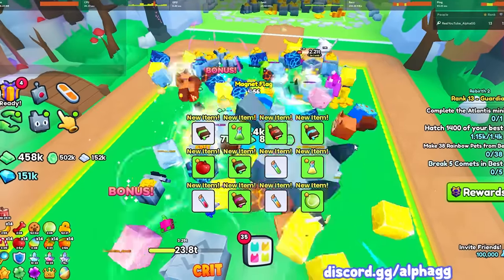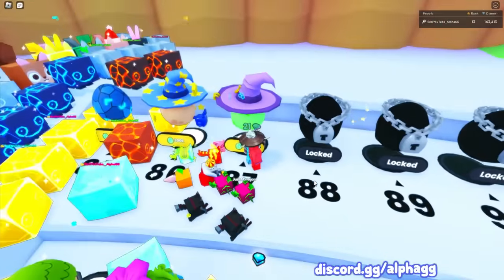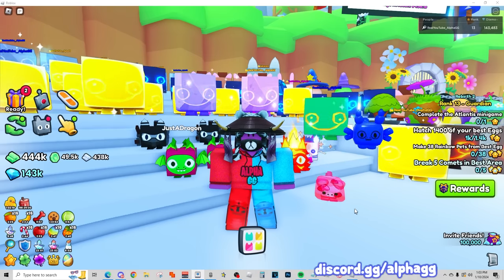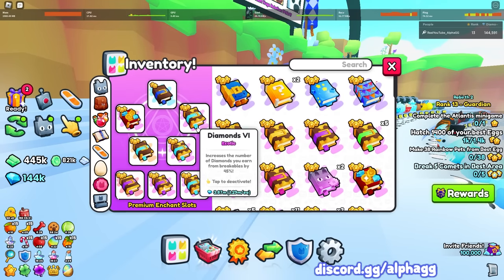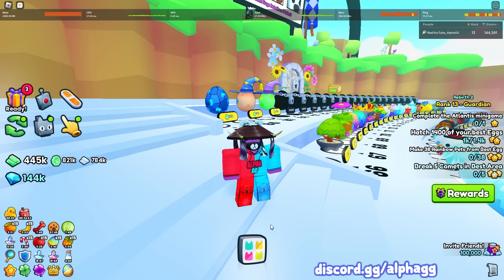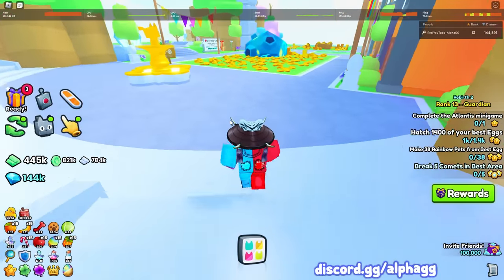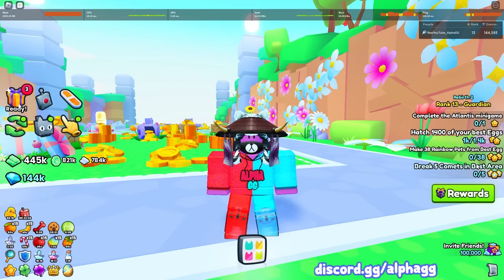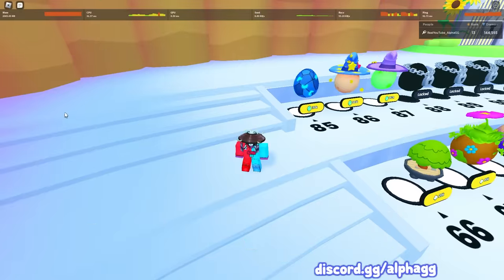🤯HOW TO GET INFINITE COINS & GET HUGES FASTER in PET SIMULATOR 99!! (Roblox)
🤯HOW TO HATCH 24/7 & GET HUGES FASTER in PET SIMULATOR 99!! (Roblox)